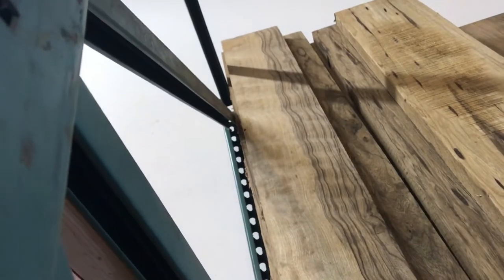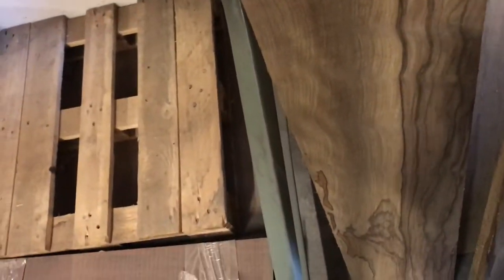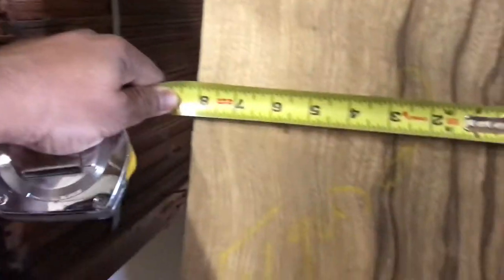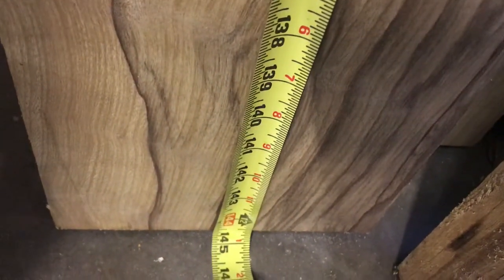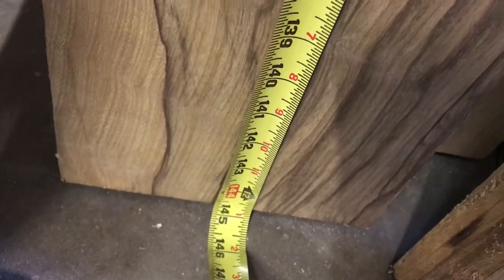Black Limba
Blacklimba